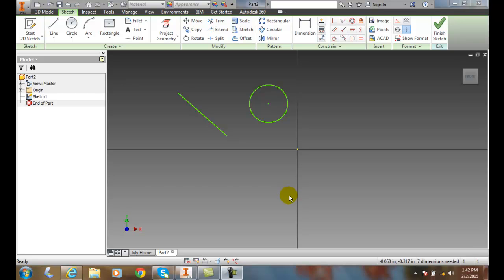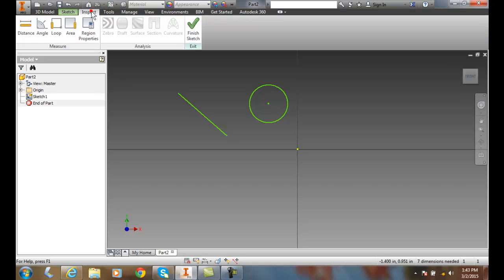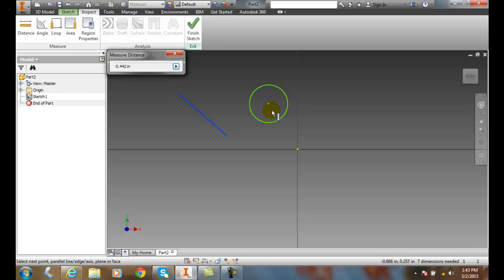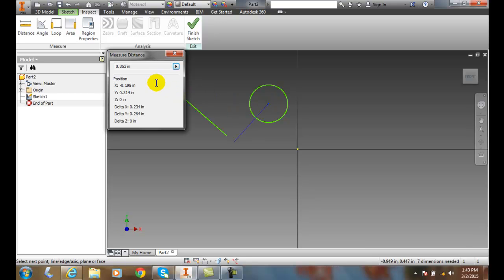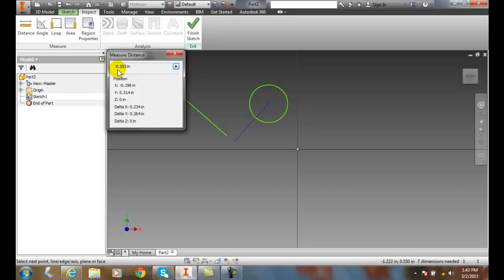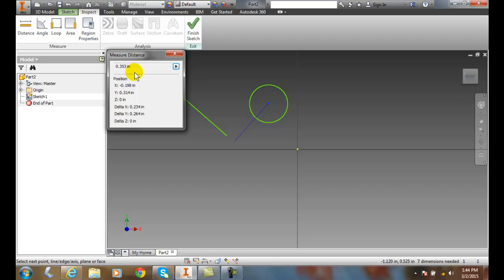Inventor 03-30 Measuring the Distance between a Point and a Line Segment